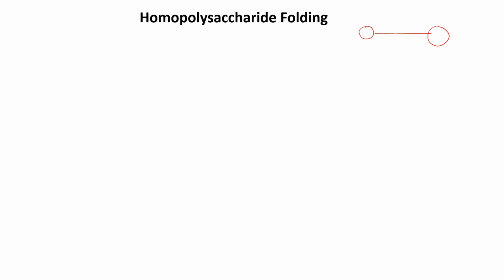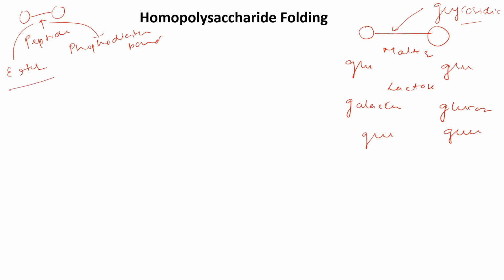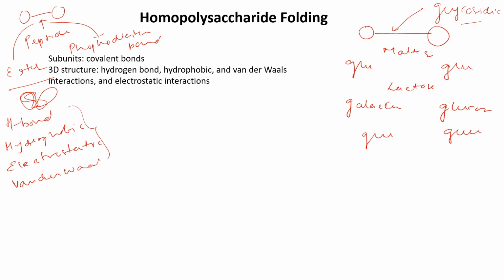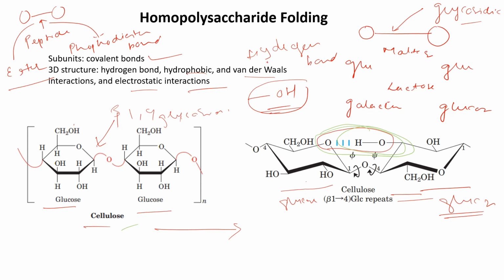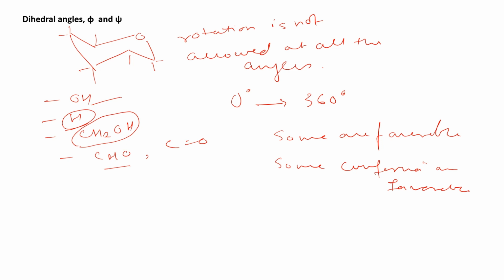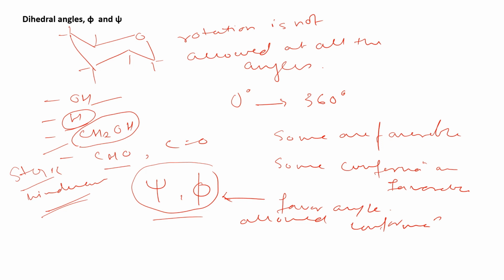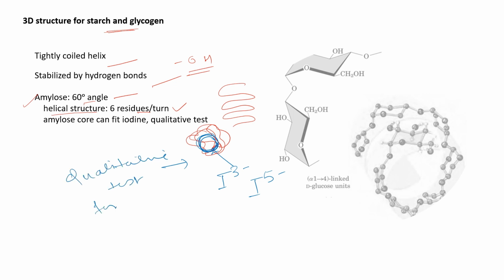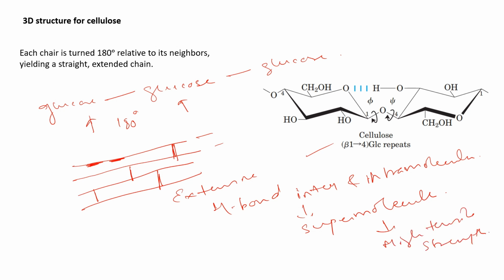Composition, Structure, and Function of Carbohydrates Part_5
In this captivating video, we delve into the fascinating world of composition, structure, and function of carbohydrates in a biological system.
In this video, we will learn about homopolysaccharide folding. We will understand about bonds stabilizing the 3D structure of carbohydrates. We will also study the 3D structure of starch, glycogen, and cellulose. We will understand Phi and Psi angles and their importance in carbohydrate folding.
Whether you're a student, a professional in the scientific community, or simply curious about the wonders of biochemistry, this video is a valuable resource. Dive into the captivating realm of carbohydrates and expand your knowledge about the biomolecule that provides us energy and performs many important functions in our body.